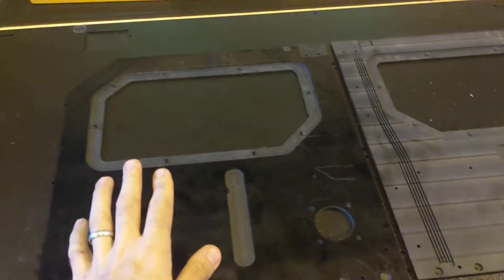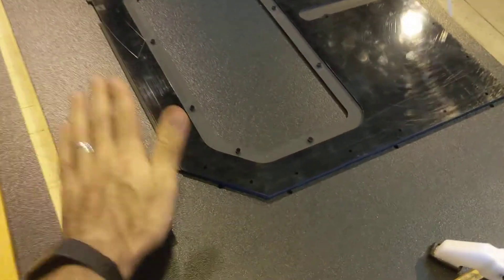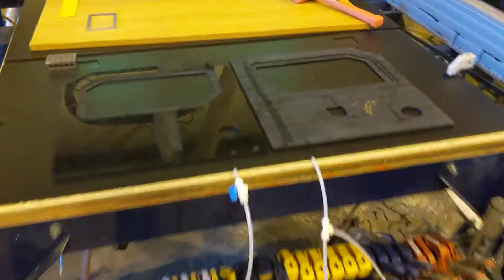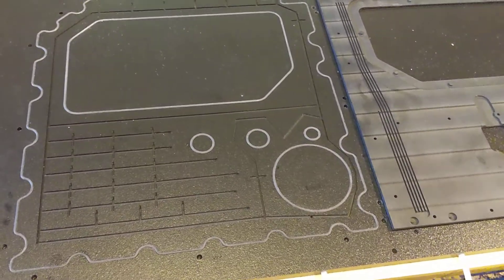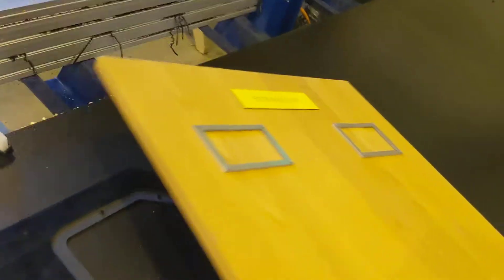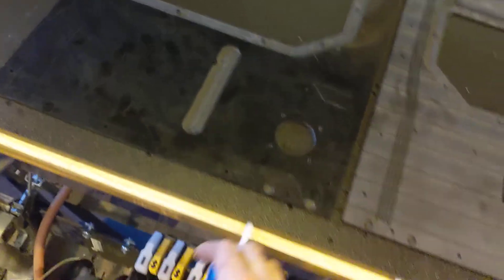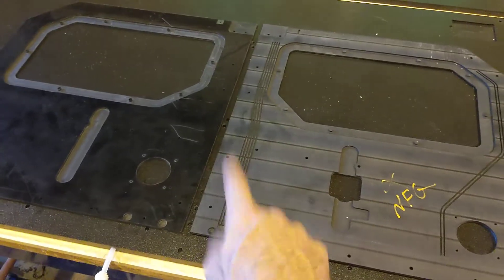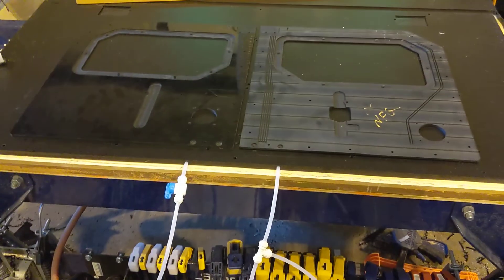Custom CNC Vacuum Jig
This is a quick video showing you how to hold plastic parts down with a custom vacuum jig.